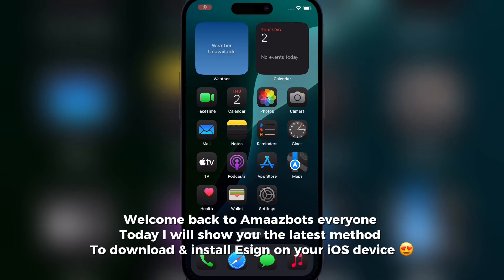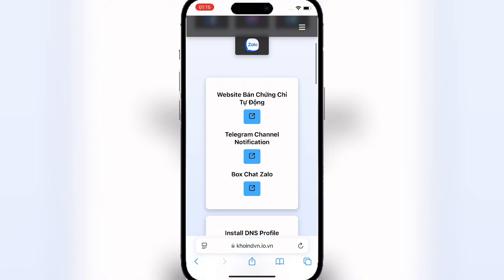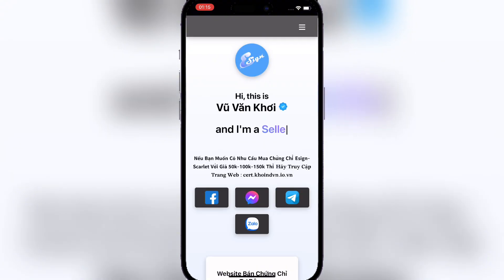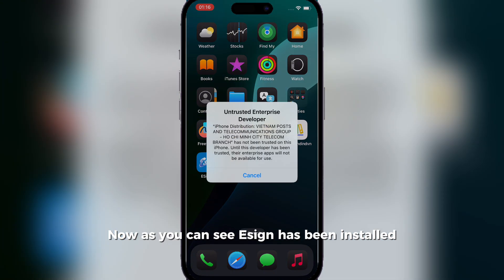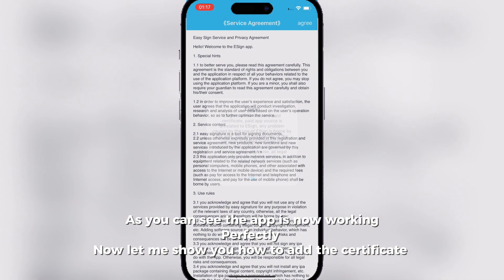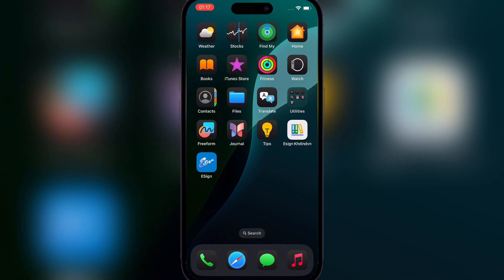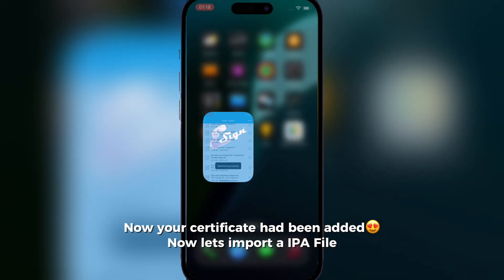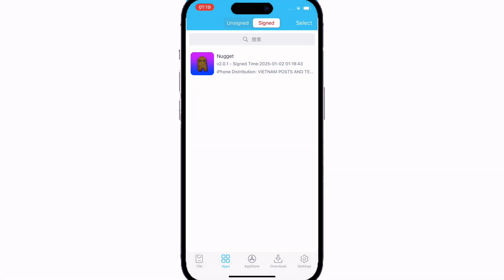Updated Esign Method for iOS | Install IPA Files on iPhone & iPad without PC & jailbreak no revoke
esign ios